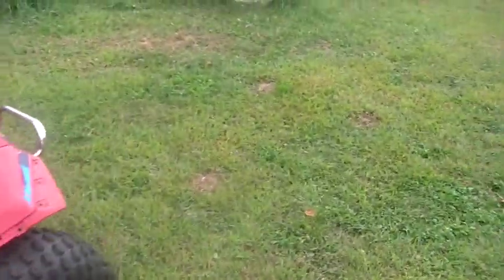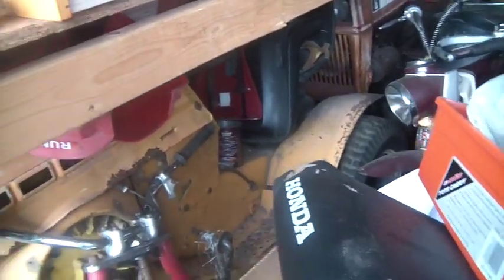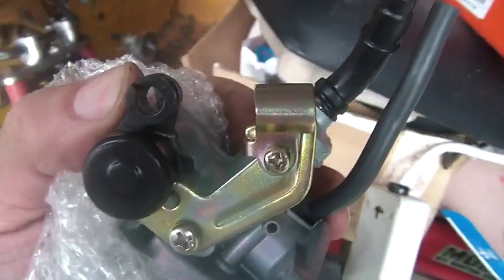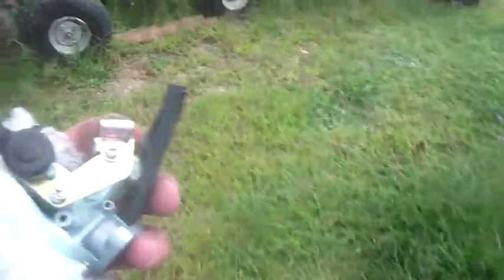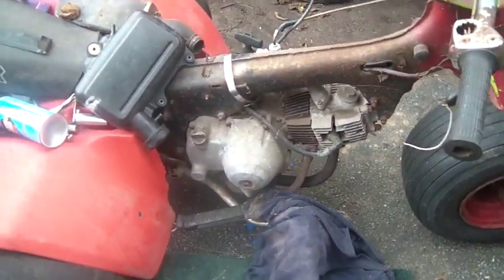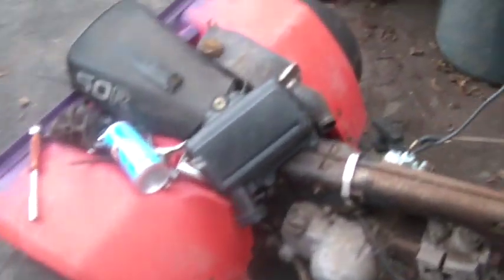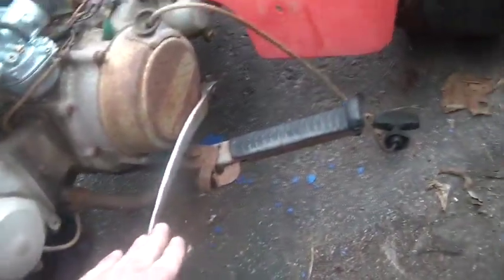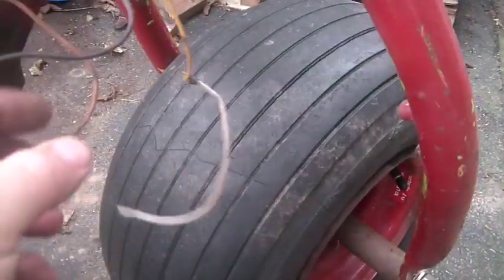9_9_2014, Honda Frankenstein ATC 90 start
9_9_2014, Honda Frankenstein ATC 90 start, replaced the carb, spark is good, rigged a gas tank, and fired the motor up, seems to run good, no bad sounds at idle, or when throttled up,.